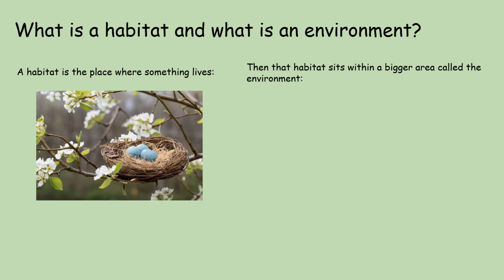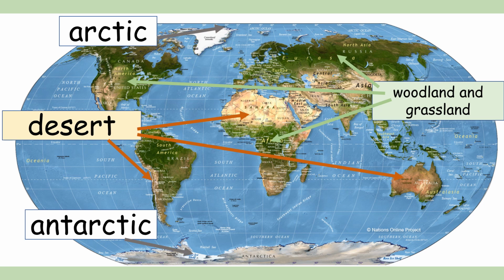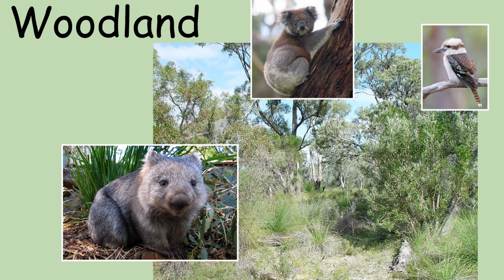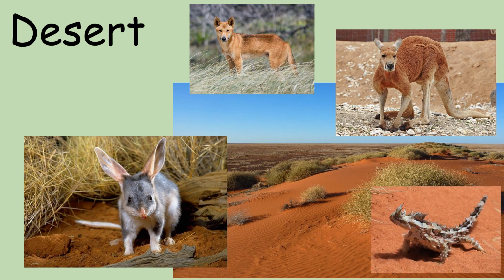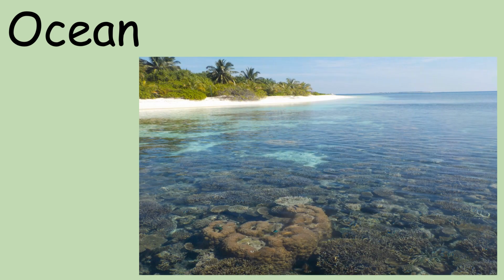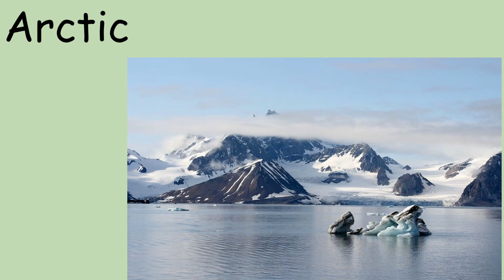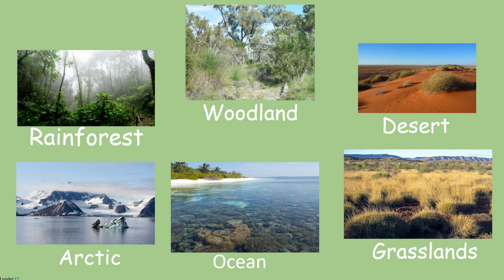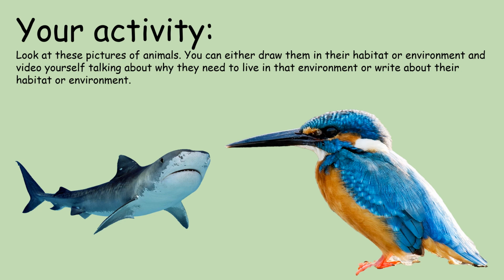Habitats and Environments 1